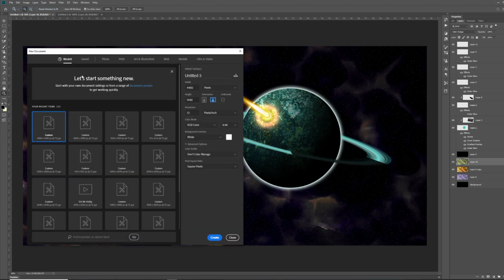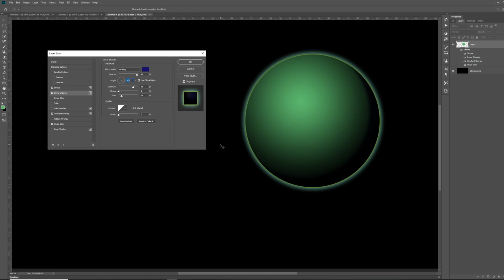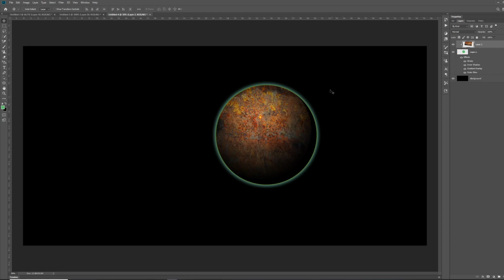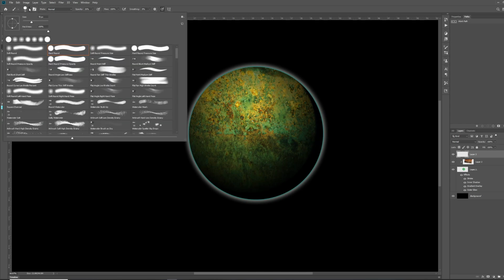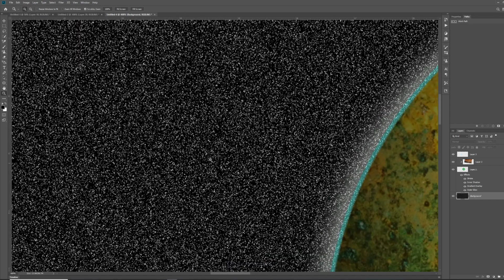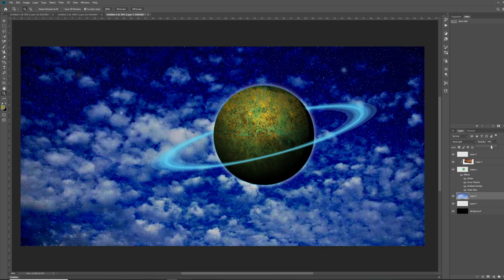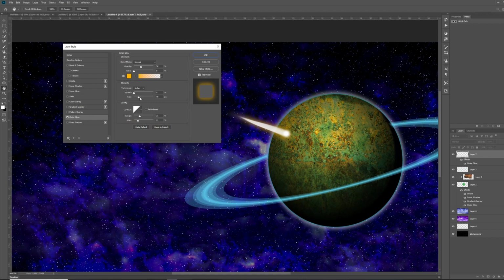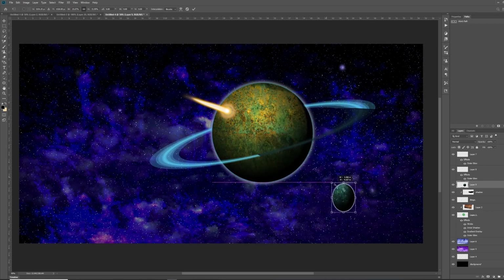Create a space illustration in Photoshop